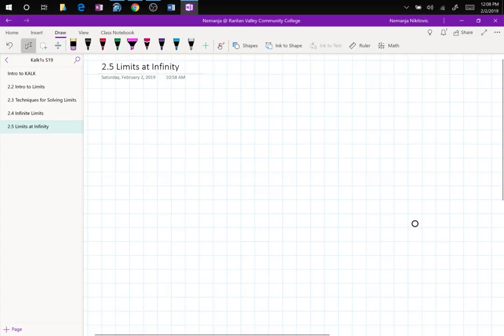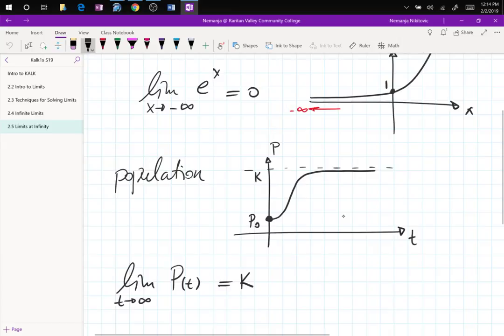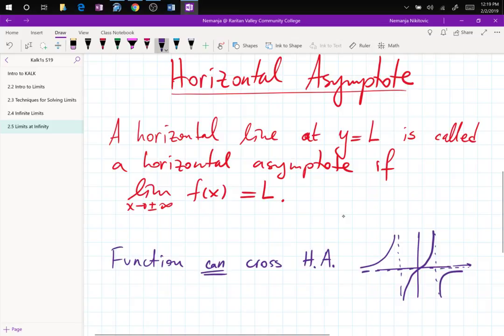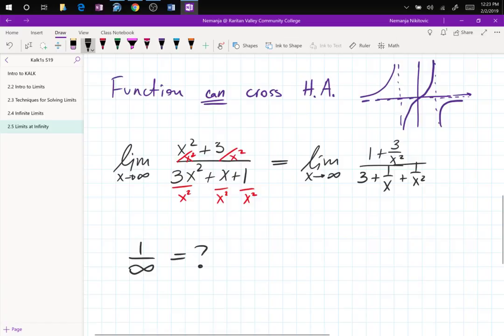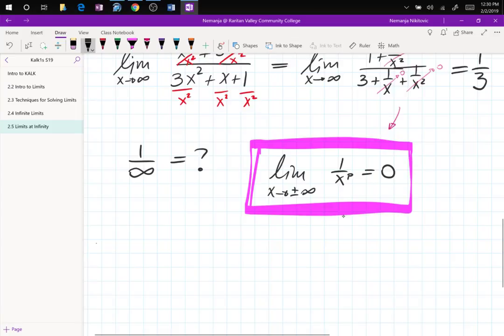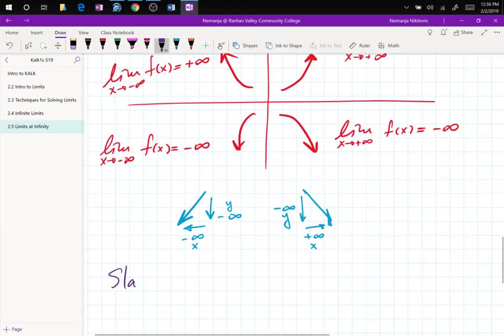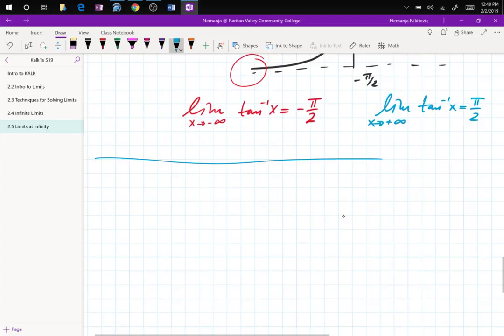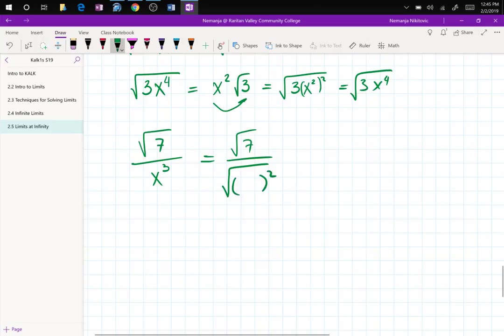Nemanja Nikitovic Live Stream (Calculus1s 2.5 Limits at Infinity)